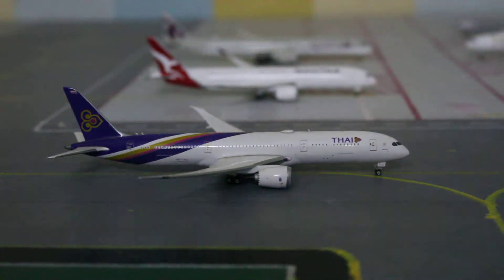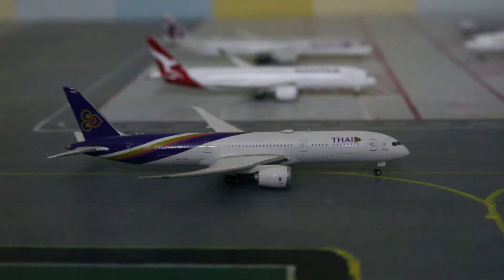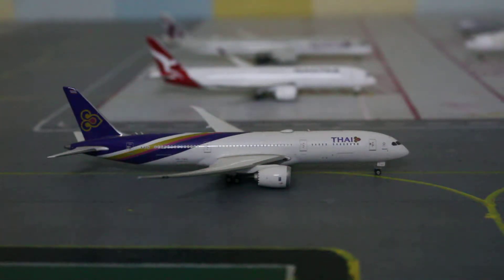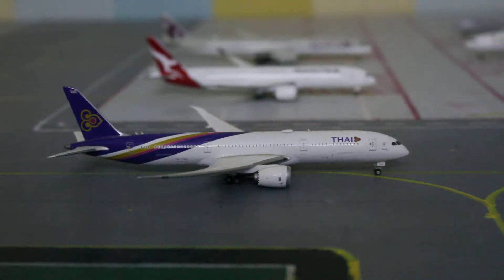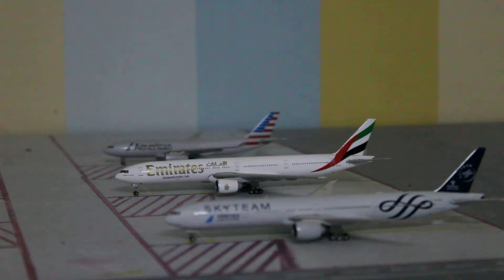How to Make Your Own 1:400 Model Airport Episode#1 (Planning)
Welcome back to another video. Today is the First Episode in the New series of How to make your own 1:400 scale Model Airport. Enjoy!!!

Instagram: Follow me @safwanaviation_youtube

This Video is Property of Safwan Aviation and must not be reused without Permission.

COPYRIGHT Safwan Aviation 2018